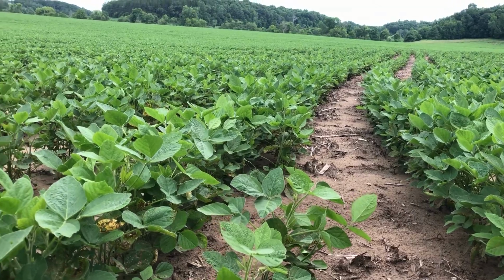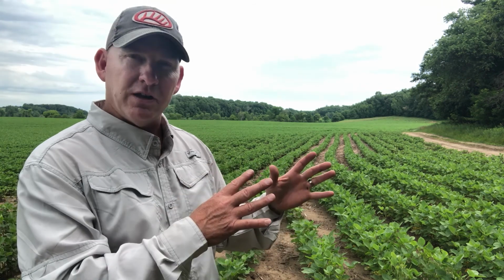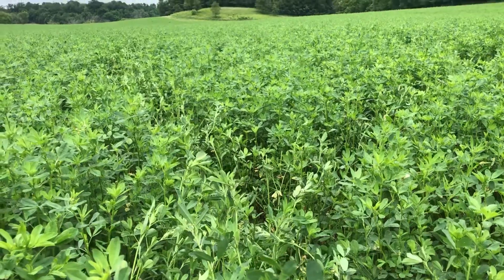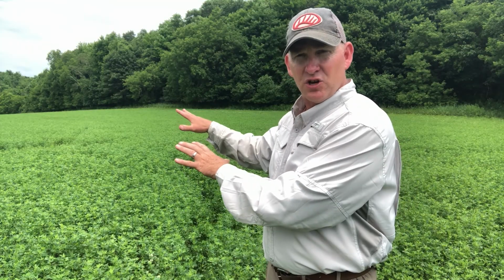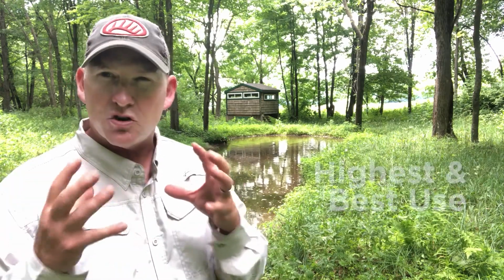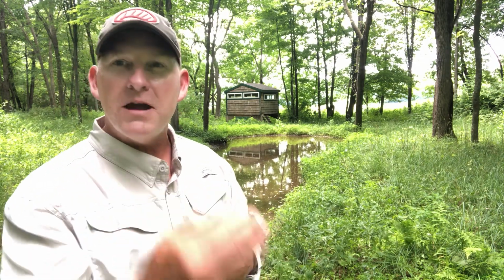Highest and Best Use - real estate investing and land management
On this episode, Whitetail Properties real estate agent Neil Hauger discusses the concept of "Highest and Best Use" when determining how to price a property and how to market it.  Each property has its own nuances that determine how to best use a property.  Open farm land, partially wooded land with tillable ground or totally wooded.  Each has its attractive features depending on its intended use.  This highest and best use, is a major factor in how a property is priced, marketed and eventually used by a new owner.